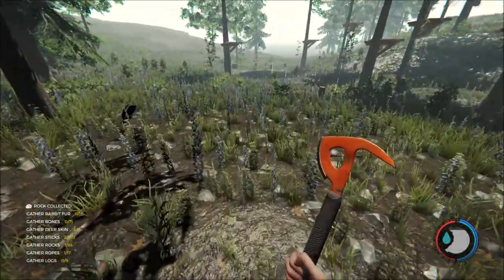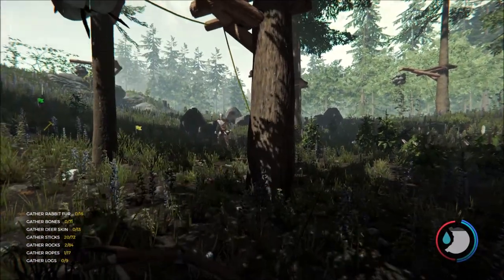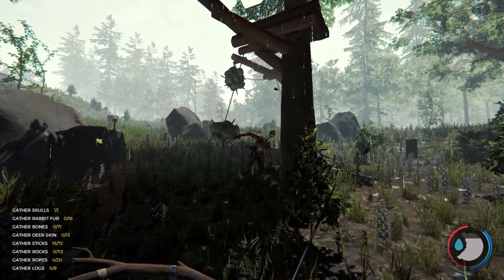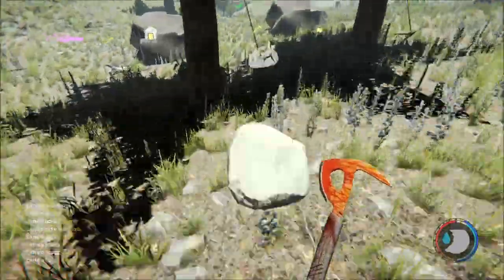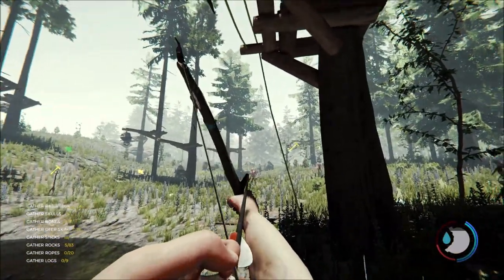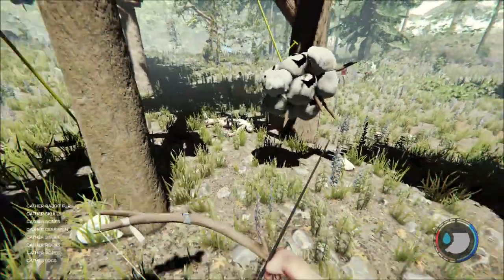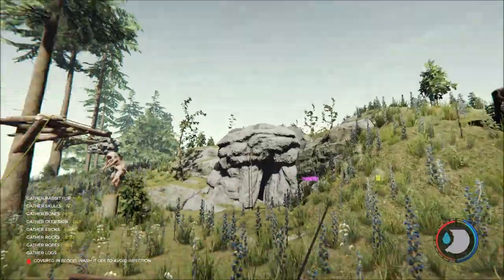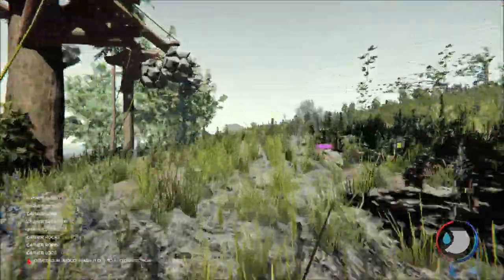Rope Swing Trap Death Arena | The Forest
Here is my second Trap video for the Forest and here I'm looking at the Rope Swing Trap and I've put it into a Death Arena. Watch as I try it out on the cannibals and mutants. How effective is it?